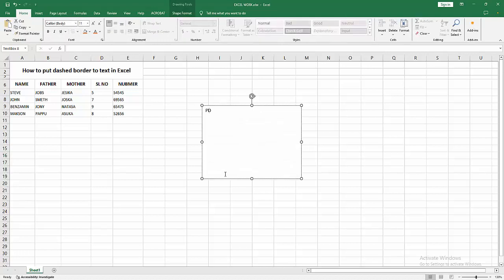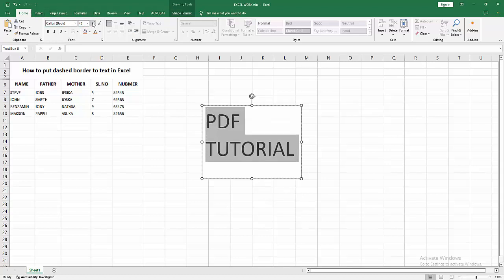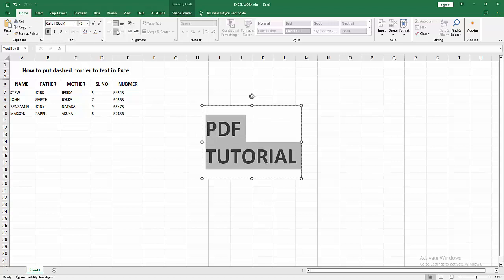How to put dashed border to text in Excel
Assalamu Walaikum,
In this video I will show you, How to put dashed border to text in Excel.  Let's get started.